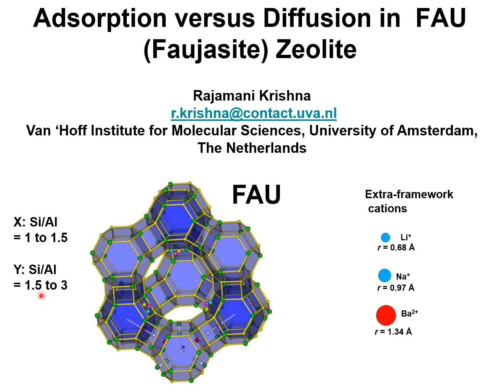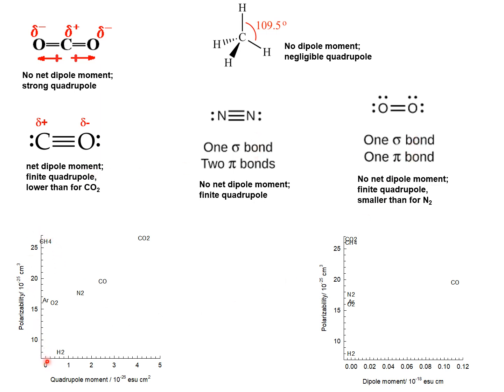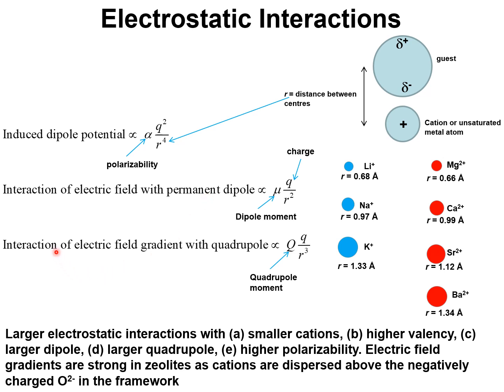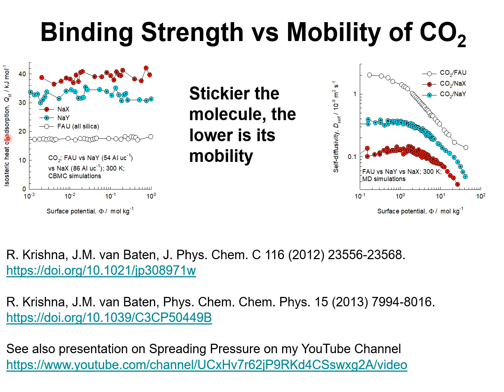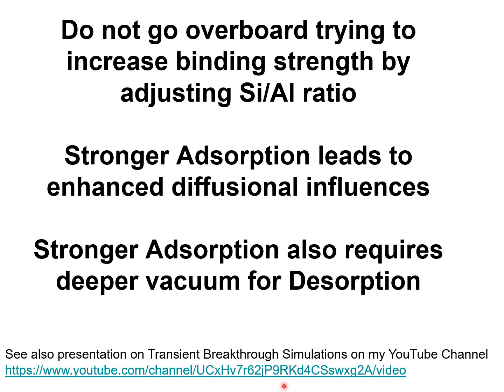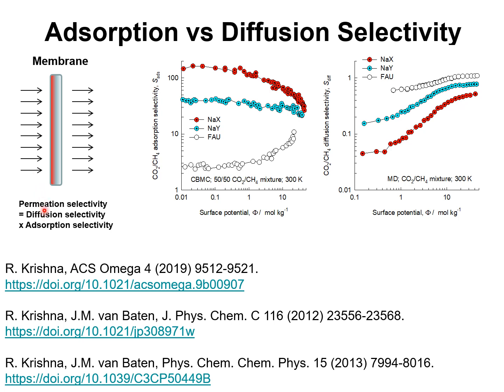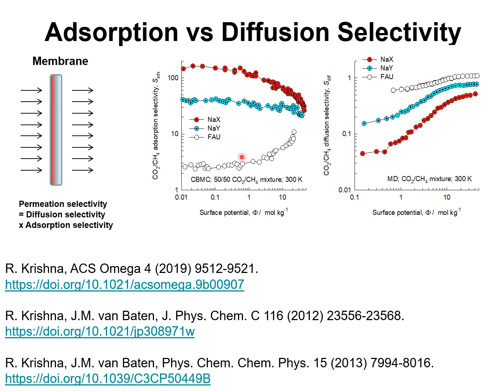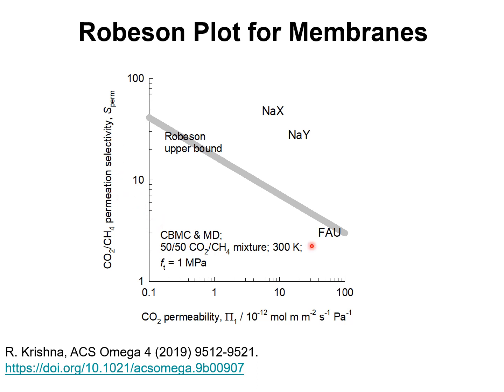Binding Strength versus Guest Mobility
Despite the burgeoning research and development activities on novel metal-organic frameworks (MOFs) for applications in several separation applications, cation-exchanged zeolites remain viable contenders for use as adsorbents in a number of industrially important separations. For post-combustion CO2 capture, a Na+ cation exchanged FAU (= faujasite) zeolite, NaX, also commonly known by its trade name 13X, with Si/Al  1.2, is considered to be the benchmark adsorbent, with the ability to meet the U.S. Department of Energy (US-DOE) targets for CO2 purity and recovery.
Li+ cation exchanged FAU (= faujasite) zeolite, LiX, is commercially used for separation of N2/O2 mixtures. For supplying medical grade oxygen to prevent hypoxemia-related complications related to COVID-19, portable medical oxygen concentrators commonly use LiLSX (LS = low silica; Si/Al  1) in order to achieve high N2/O2 adsorption selectivities, ensuring enhanced rejection of purified O2, the desired product.
For separation applications using pressure swing adsorption (PSA) technology, consisting of adsorption/desorption cycles, there is often a mismatch between the requirements of strong adsorption and ease of desorption. For example, NaX has a very strong affinity for CO2 but the regeneration requires application of deep vacuum.
In the design and development of PSA technologies employing cation-exchanged zeolite adsorbents, we also require data on the intra-crystalline diffusivities of guest molecules. Most commonly, diffusion limitations cause distended breakthrough characteristics and reduction in the purities of the desired products. Diffusivity data are also of vital importance in the development of zeolite membrane constructs for mixture separations in which cation-exchanged zeolites are used as thin layers or as fillers in mixed-matrix configurations.  In this presentation, I stress the anti-synergy between adsorption and diffusion in cation-exchanged FAU zeolites.

The background material is provided in my paper
Krishna, R.; Van Baten, J. M. Highlighting the Anti-Synergy between Adsorption and Diffusion in Cation-Exchanged Faujasite Zeolites. ACS Omega 2022, 7, 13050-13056.